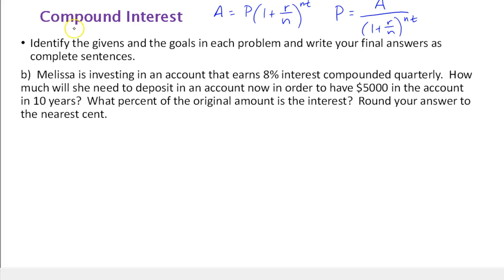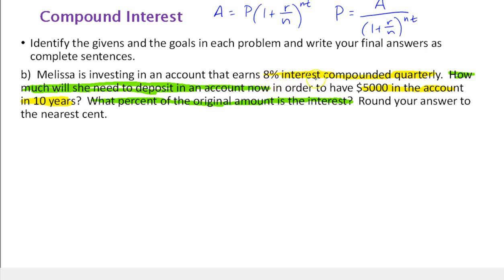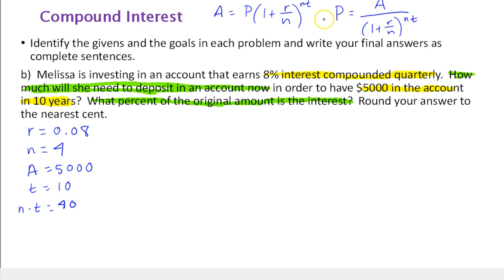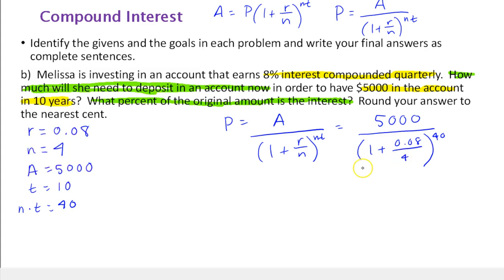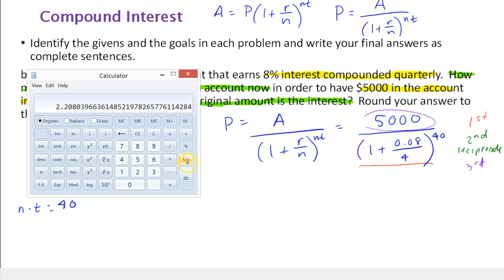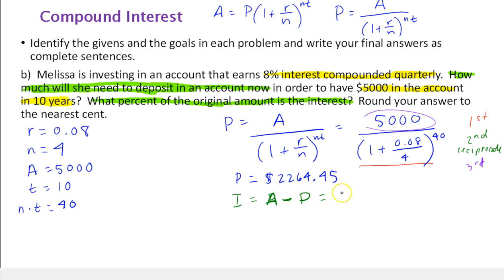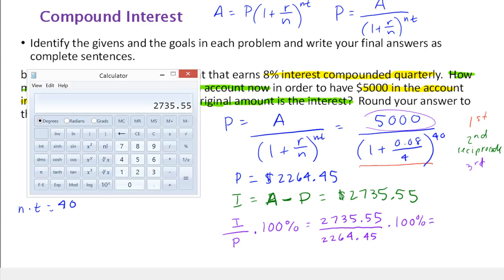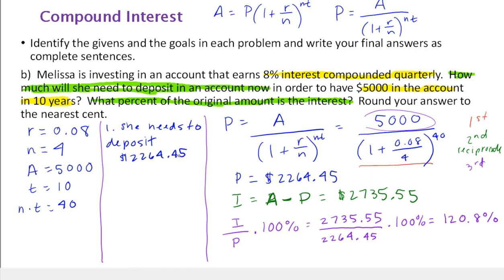College Math: Unit 5 Problem 8b